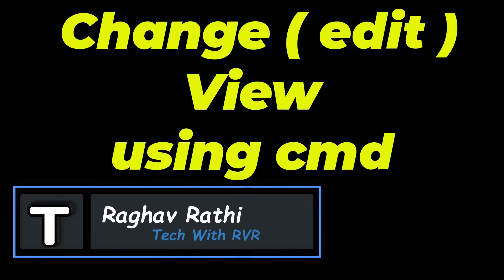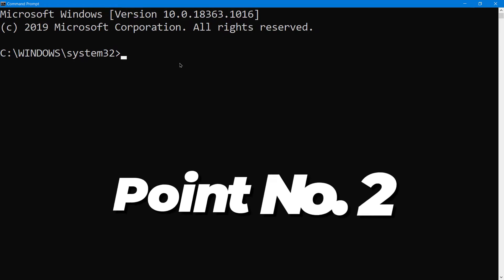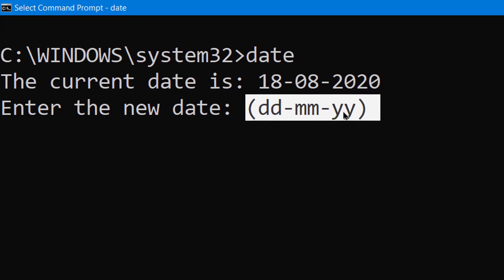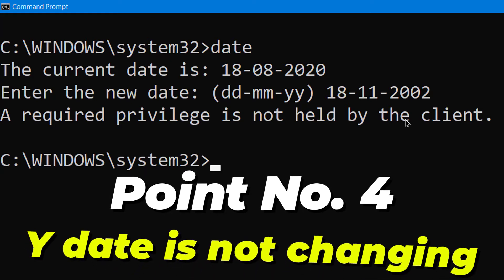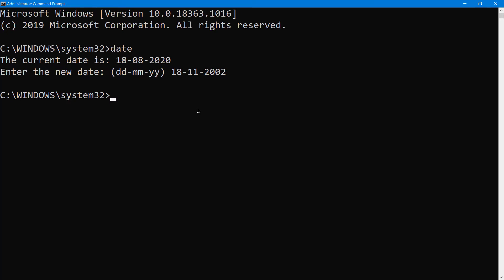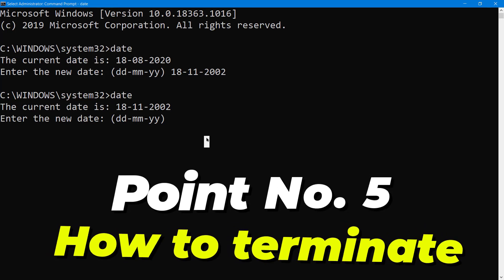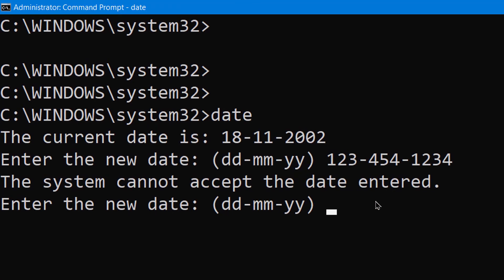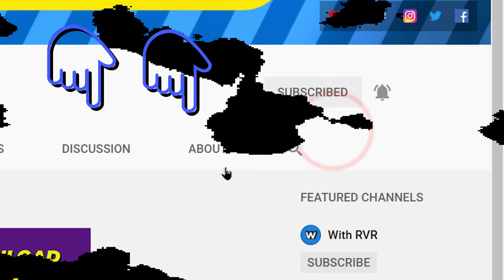How to change date using CMD (command prompt)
𝗛𝗼𝘄 𝘁𝗼 𝘀𝗲𝗲 𝘁𝗵𝗲 𝗱𝗮𝘁𝗲 𝘂𝘀𝗶𝗻𝗴 𝗰𝗺𝗱 (𝗰𝗼𝗺𝗺𝗮𝗻𝗱 𝗽𝗿𝗼𝗺𝗽𝘁)
𝗧𝗵𝗶𝘀 𝘁𝘂𝘁𝗼𝗿𝗶𝗮𝗹 𝘀𝗵𝗼𝘄𝘀 𝗵𝗼𝘄 𝘁𝗼 𝗰𝗵𝗮𝗻𝗴𝗲 𝘆𝗼𝘂𝗿 𝗰𝗼𝗺𝗽𝘂𝘁𝗲𝗿'𝘀 𝗱𝗮𝘁𝗲 𝘀𝗲𝘁𝘁𝗶𝗻𝗴 𝗳𝗿𝗼𝗺 𝗖𝗼𝗺𝗺𝗮𝗻𝗱 𝗣𝗿𝗼𝗺𝗽𝘁
𝗳𝗼𝗿 𝗮𝗻𝘆 𝘄𝗶𝗻𝗱𝗼𝘄𝘀 𝘃𝗲𝗿𝘀𝗶𝗼𝗻

✅ 𝗕𝗼𝘁𝗵 𝘁𝗵𝗲 𝗣𝗿𝗼𝗯𝗹𝗲𝗺 𝗦𝗼𝗹𝘃𝗲𝗱 ✅
1.) A required privilege is not held by the client
2.) The system cannot accept the date entered.

𝗪𝗵𝘆?? 𝗮𝗻𝗱 𝗪𝗵𝗮𝘁??
As the computer user if you are reading and watching this video means you are used to cmd
so people who are used to cmd should know how to use the basic cmd command that's it
also if you are the programmer its very nice to know as much as you can
Increasing your knowledge of the computer as much as you can is nice

🔊 𝗣𝗹𝗮𝘆𝗹𝗶𝘀𝘁 🔊  ( On Other Topics )

⭐ 𝗞𝗲𝘆 𝗟𝗲𝗮𝗿𝗶𝗻𝗴 𝗶𝗻 𝘁𝗵𝗶𝘀 𝘃𝗶𝗱𝗲𝗼 ⭐
How to change the date in windows
Update the Date using the command prompt
View the date using cmd
A required privilege is not held by the client problem solved
The system cannot accept the date entered problem solved